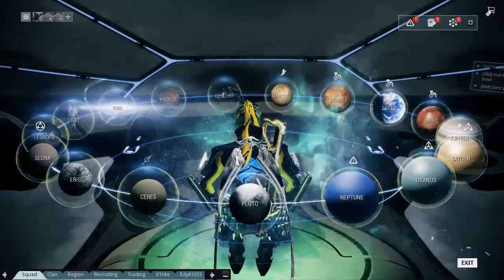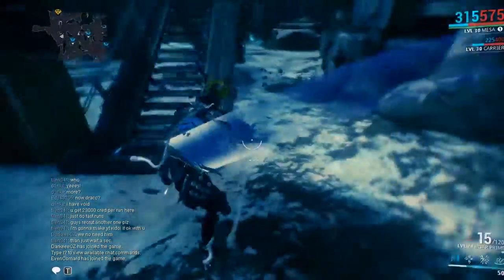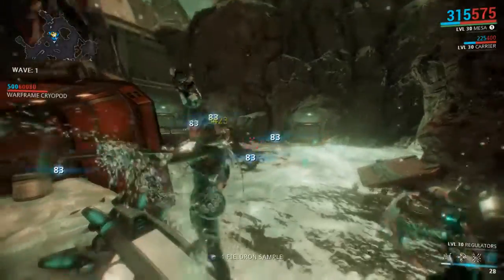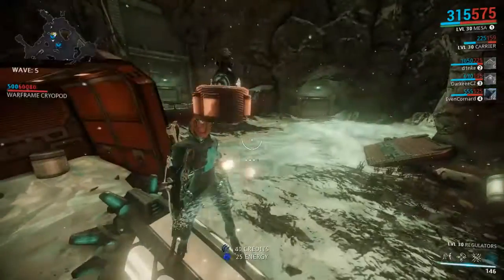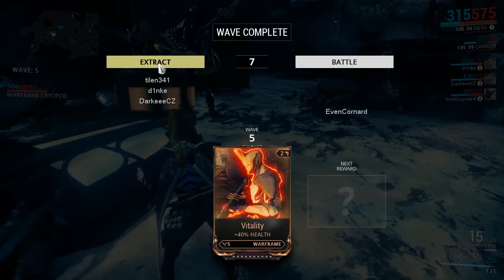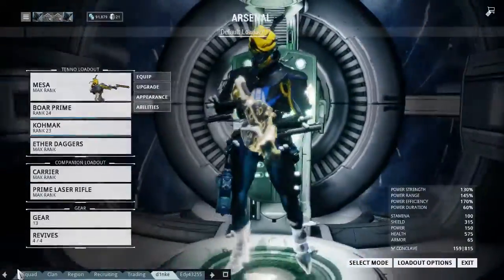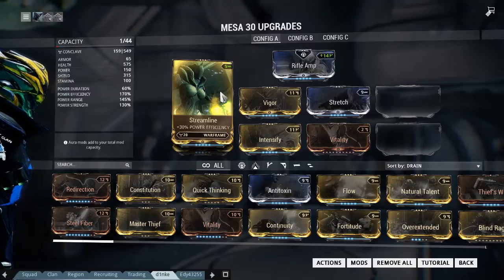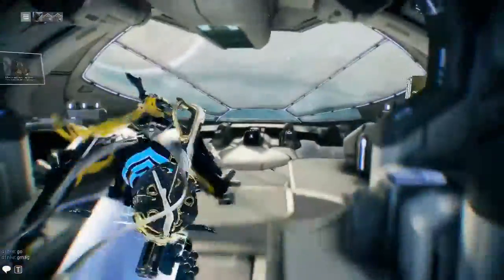WARFRAME-how to get mesas peacemaker to shoot faster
Game: Warframe
Author: skynet48